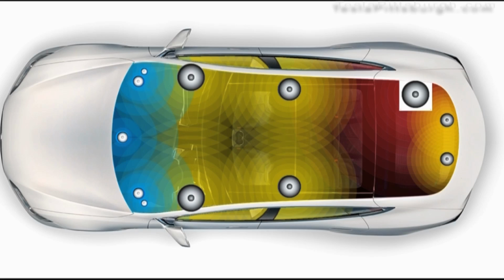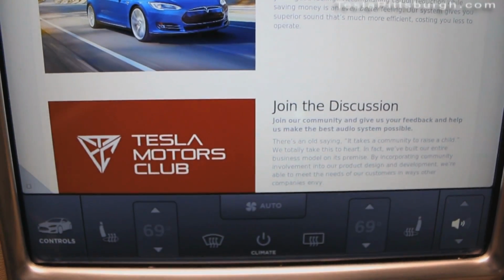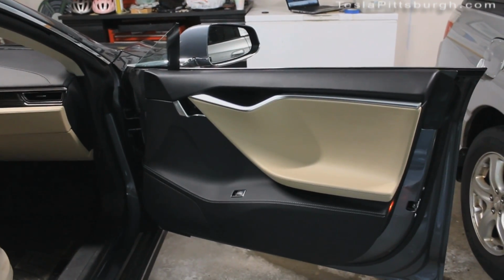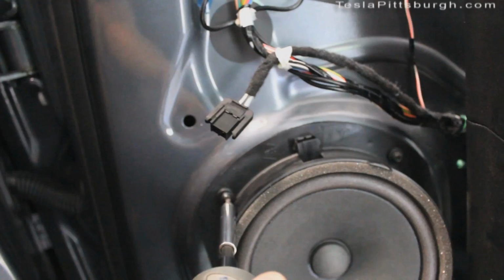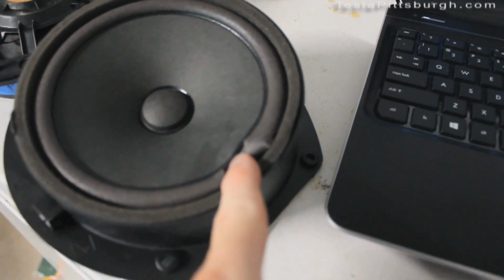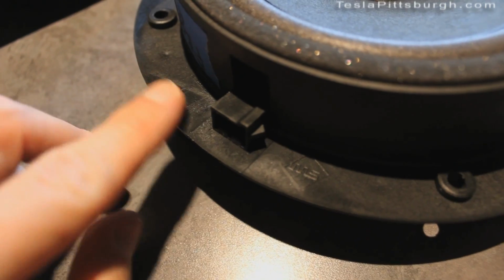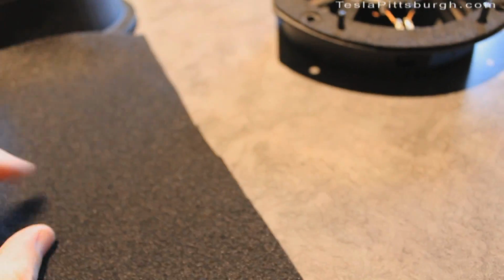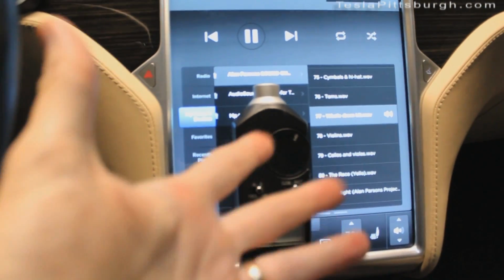Introduction: Light Harmonic Speaker Upgrade for Tesla Standard Audio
With Tesla's optional sound system costing $2500, the question is: Can the $1000 LHLabs upgrade to the standard audio match -- or beat -- the factory premium sound?